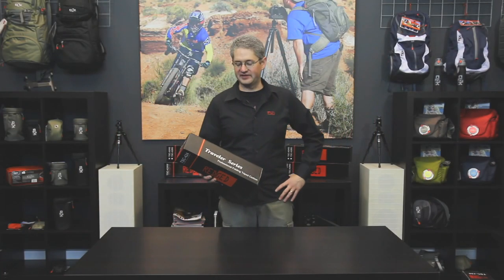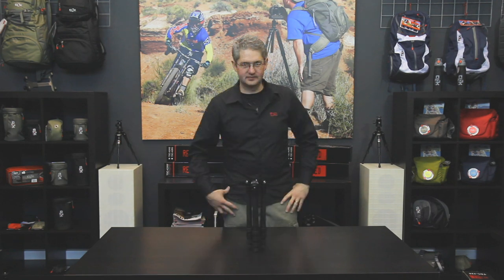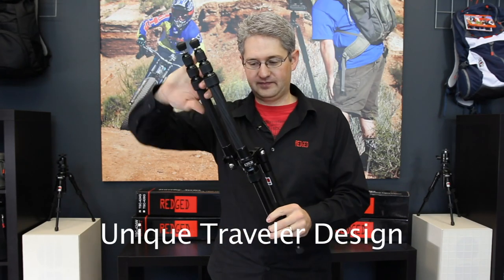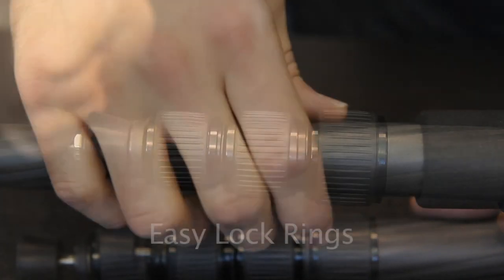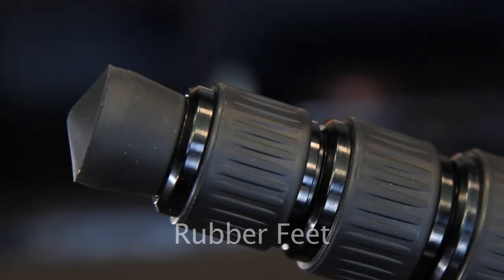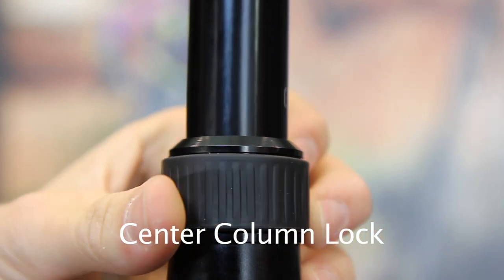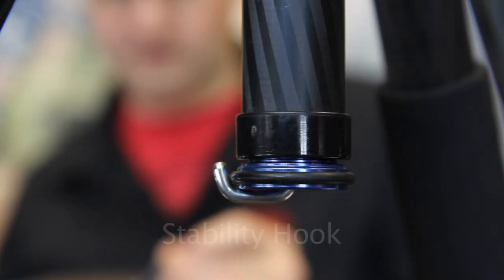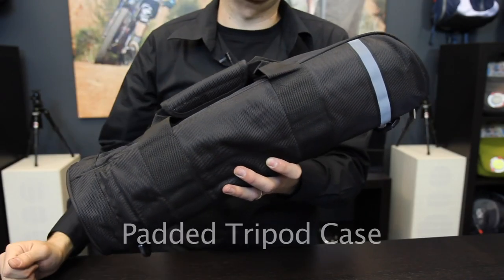Redged TSC 424 Elite Tutorial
Unique tripod, the world's best in the market and a tribute to the designers of Clik Elite camera bags. When you want to travel very lightweight this is the one. Although his small dimension the performances are great. The unique traveler folding design makes this tripod very compact, just 1 feet, 2 inches,even tough the maximum height of this tripod is almost 4 feet because of the very special extendable mid column Redged designed.  The tubes of this tripod are make of a unique combination of carbon fiber material. The result: extreme strength and rigidity, high grade of vibration reduction. Redged designed this tripod especially for lightweight travel and to put it on or under a back pack. Ed Dorrestein, founder of Redged: "By designing this tripod we took a very close look to backpackers and heavy outdoor users like climbers, hikers etc. Once we discovered the outstanding bags of Clik Elite we tried to design a tripod that will fulfill the need of their users. And we made it. That why this tripod is called the TSC 424 Elite."  So if you are looking for a small, lightweight but sturdy tripod that can hold easily a DSLR with lens , stop searching, you've found it !!